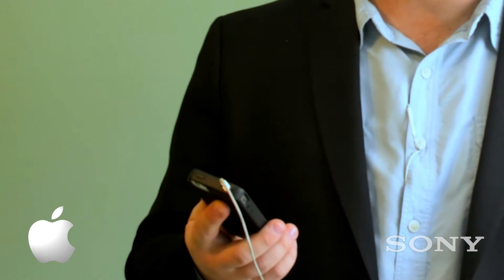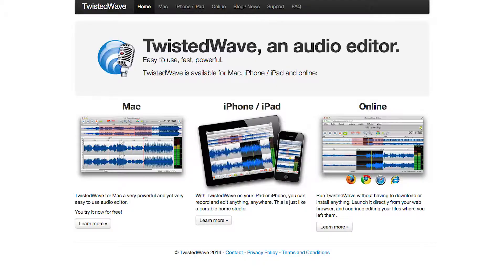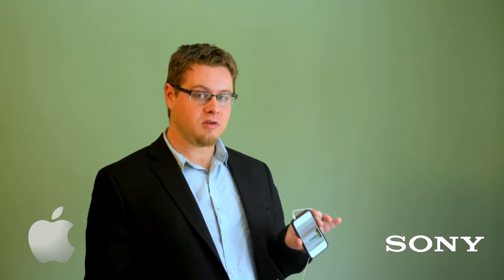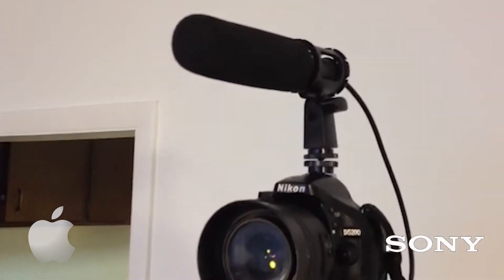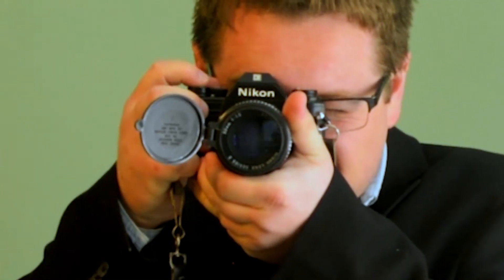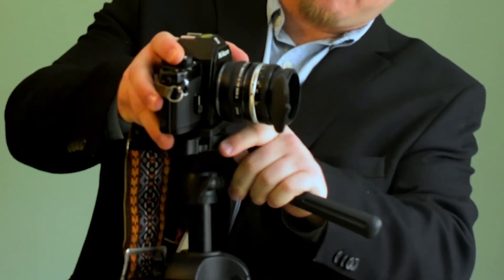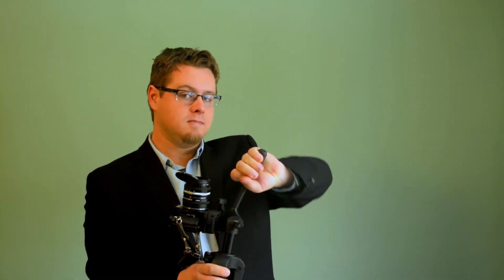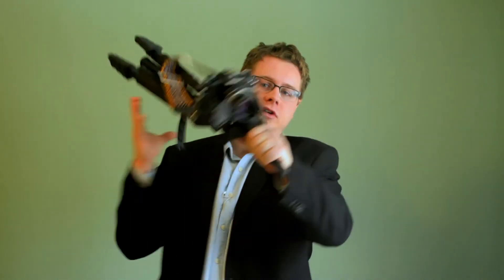AKOZ Photo/Video: Paint as a green-screen? cell phone audio hack and the world's easiest DIY Rig!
This is the first episode of my series exploring low budget tips and hacks for making better photos and videos.

This episode: Can a wall painted green make for an effective green screen?

Using your cell-phone for high-quality audio

And: the worlds easiest DIY camera rig. (You're likely already done.)